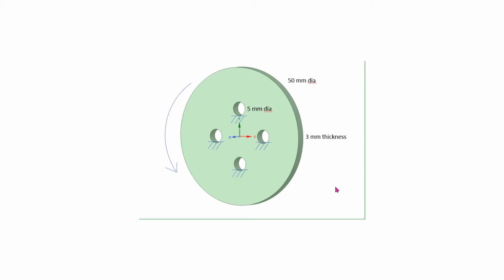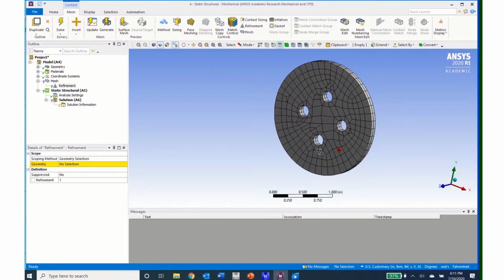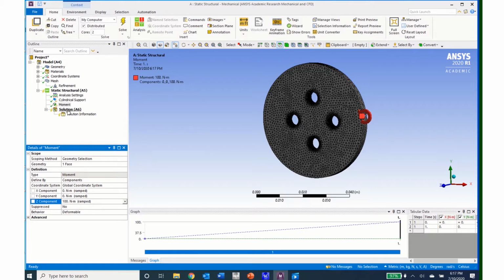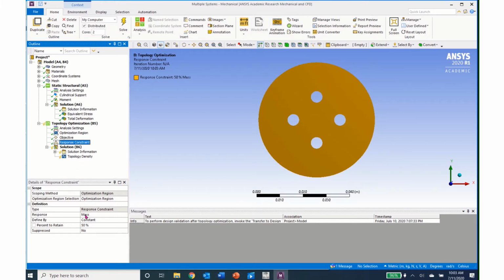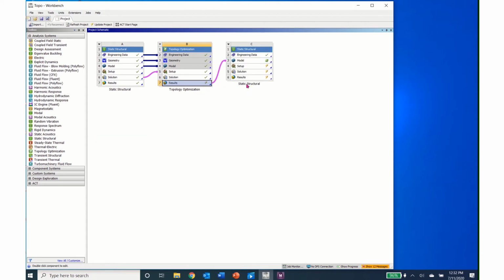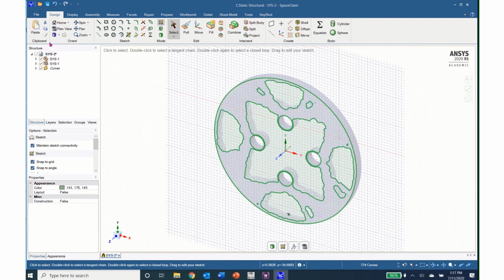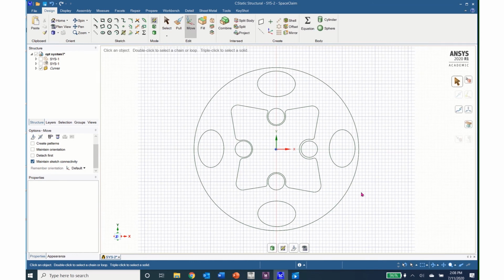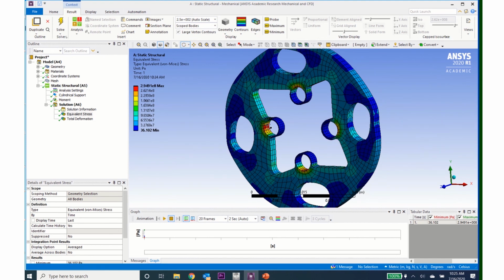R20 Topo Opt Total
Topology optimization in Ansys Workbench Mechanical. Topology optimization of a bike sprocket.